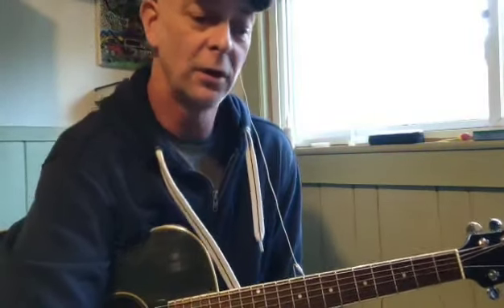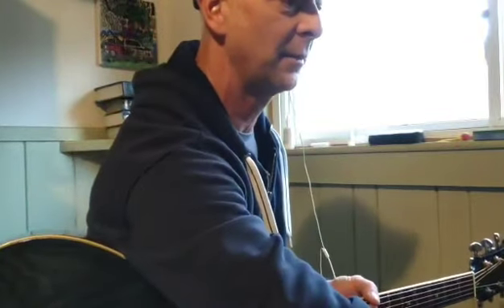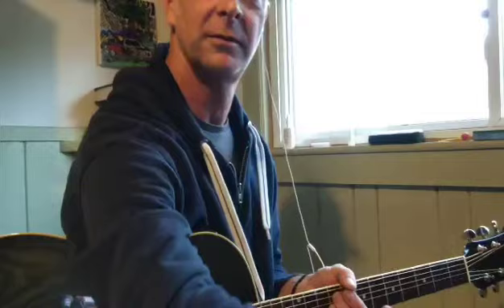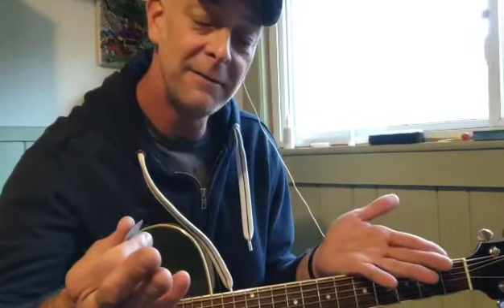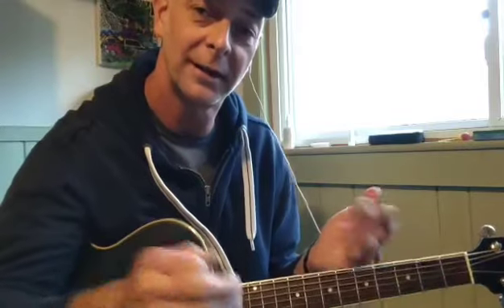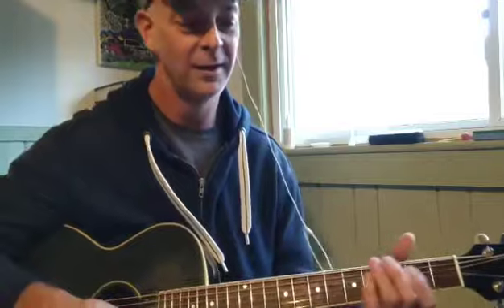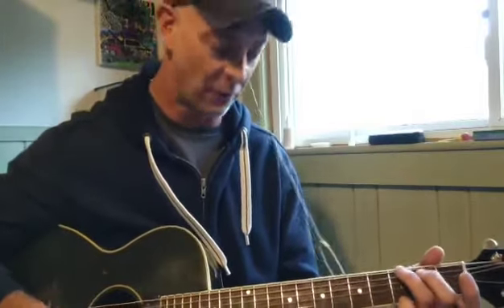"O Come, All Ye Faithful" Christmas carol practice video, key of G, 108 bpm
"O Come, All Ye Faithful" Christmas carol practice video
Key of G, 108 bpm

Let me know if you have questions or would like a chord sheet!